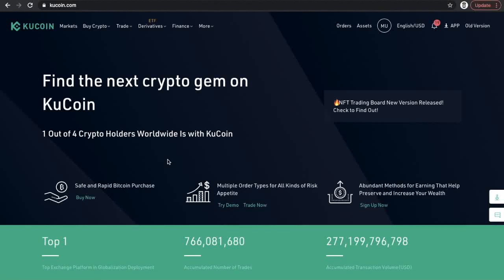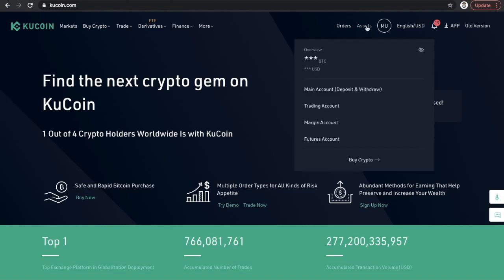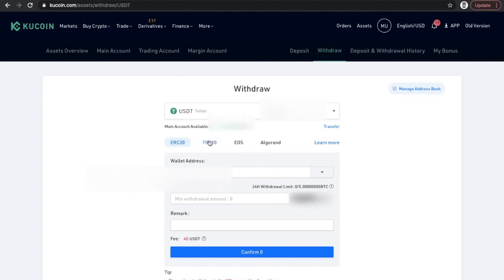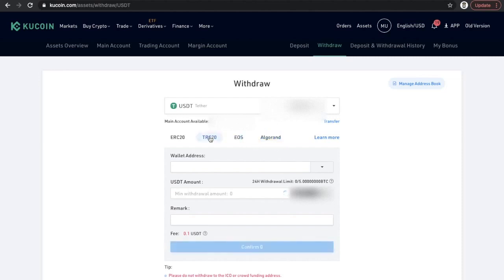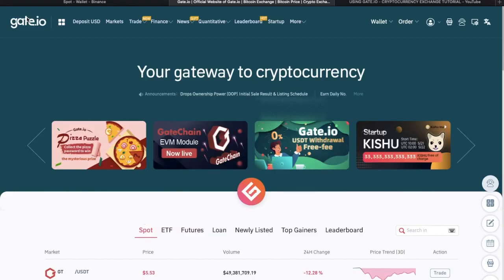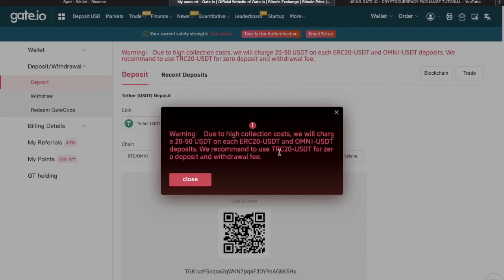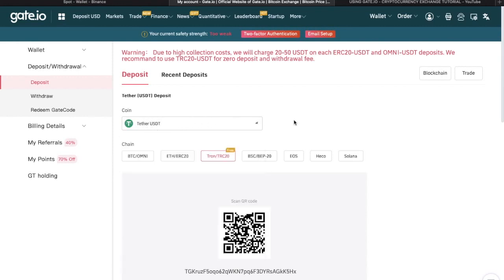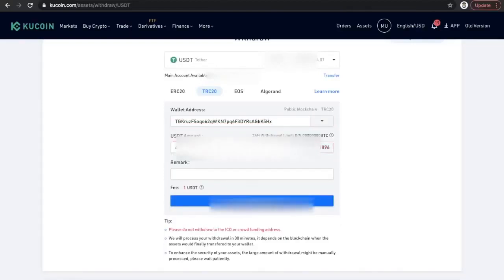SEND FUNDS FROM KUCOIN - WITHDRAW MONEY FROM KUCOIN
How to withdraw funds from Kucoin and sends to another Crypto exchange! Useful information!